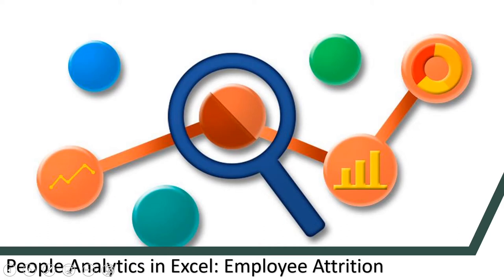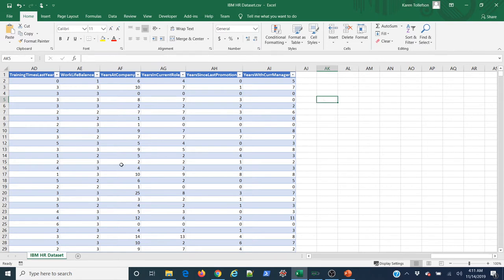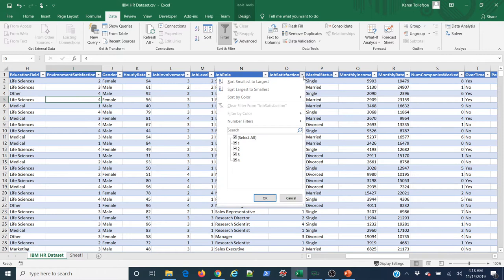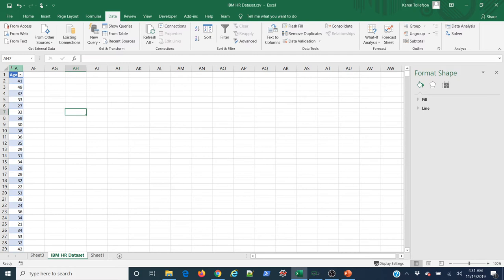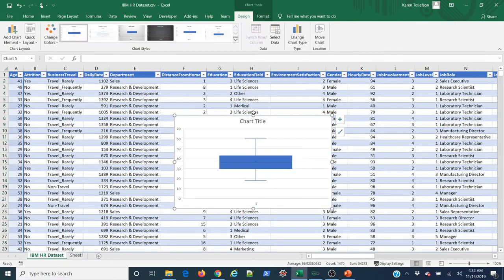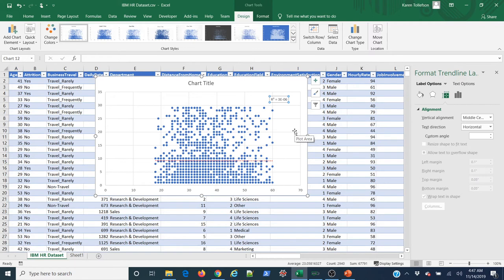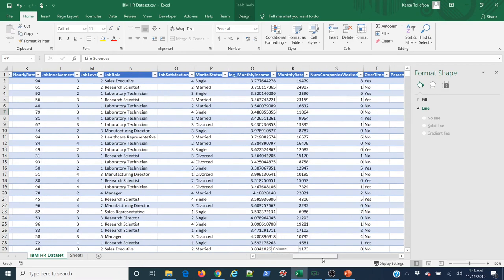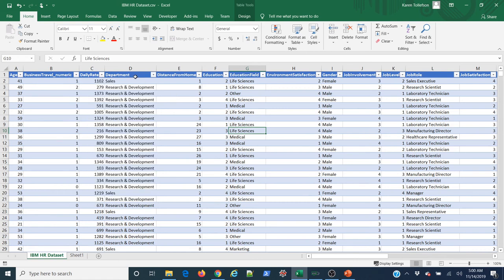People Analytics in Excel: Employee Attrition (Scrub & Explore)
In this video we'll scrub and explore our employee attrition data to prepare the data for modeling.